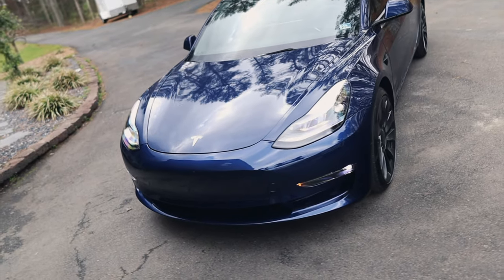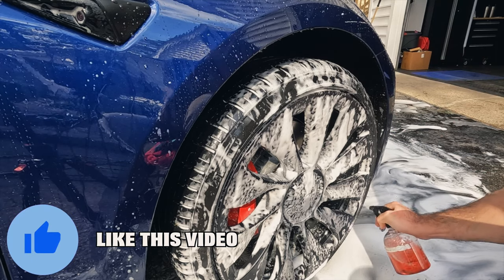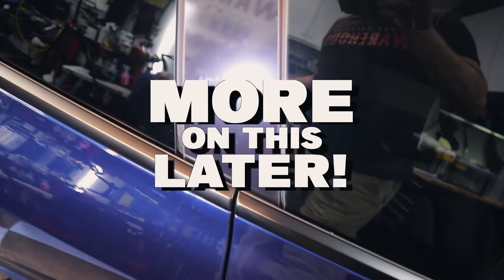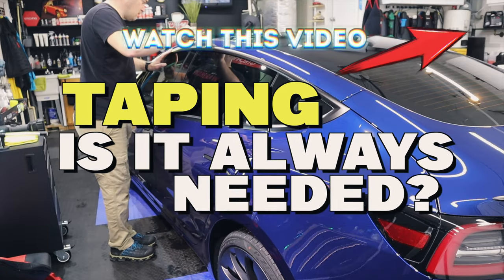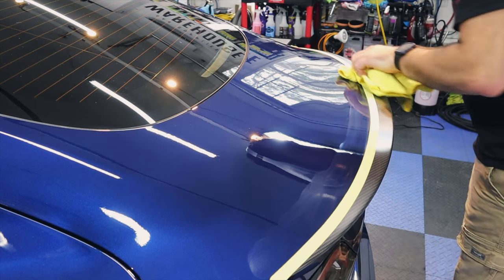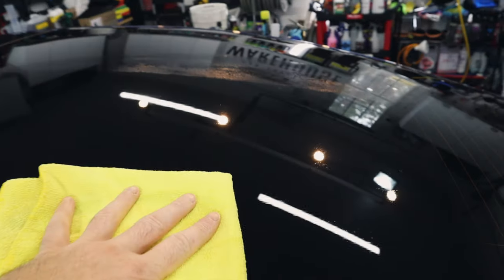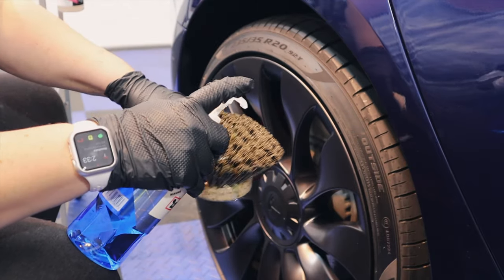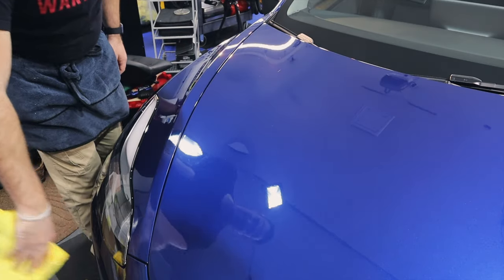CERAMIC COATINGS | FULL PROCESS | TIPS & TRICKS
Hello guys, it's Miranda Detailing! In today's video we're gonna be applying ceramic coating on a Tesla Model 3. Watch the video till the end to see the whole process.

KCX AF Shampoo.

Nasiol Cabin Care.

📷Recording Gear:
Canon M50
Sigma 16mm 1.4f Lens.
Rode Wireless Go II.